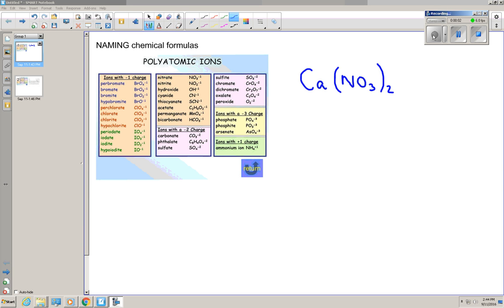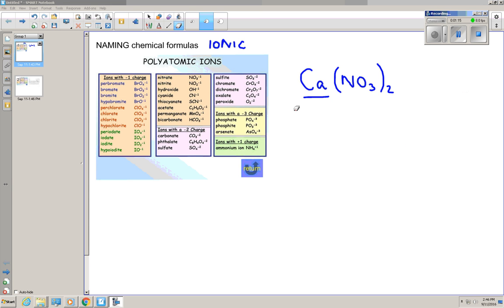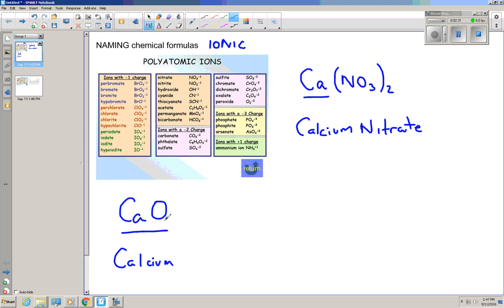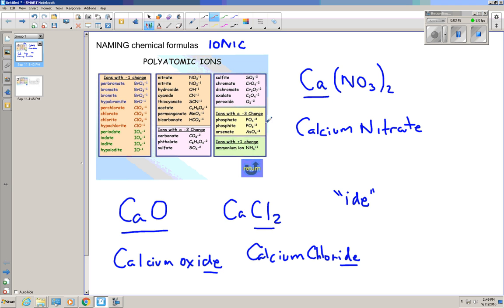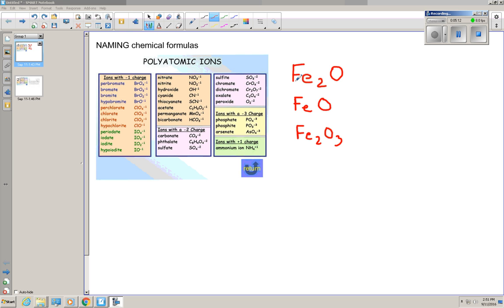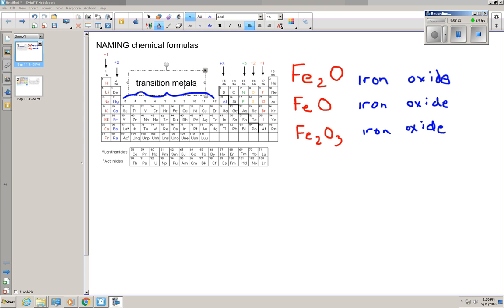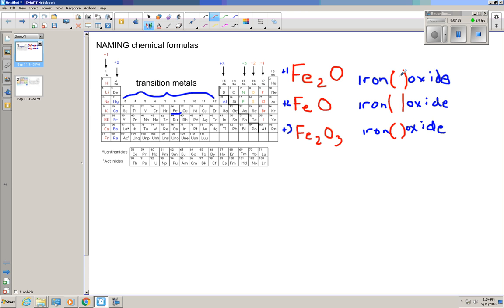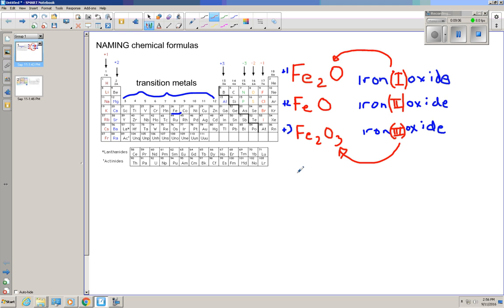naming chemical formulas